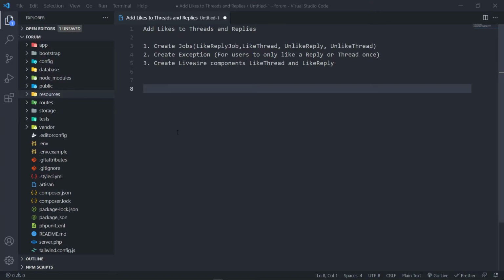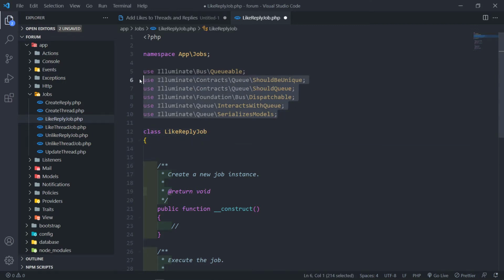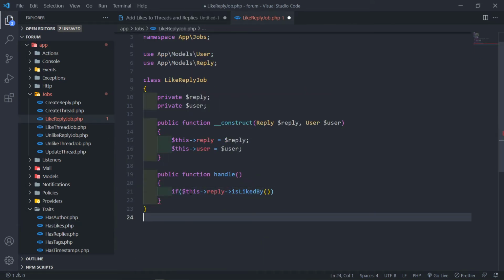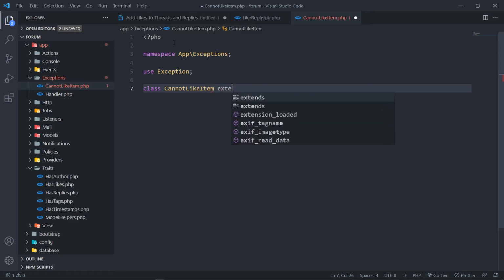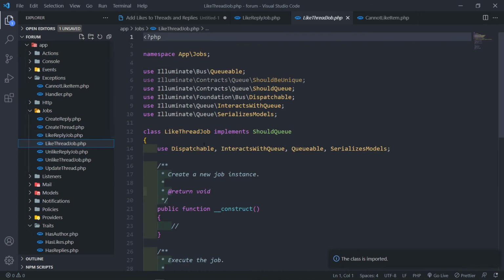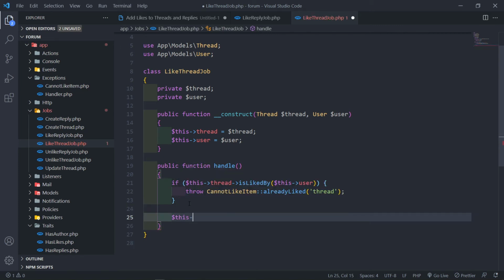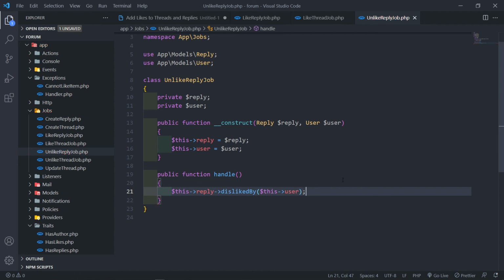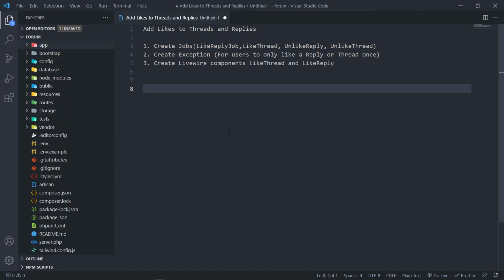Create a forum with Laravel 8 | Create Job to like or unlike Reply or Threads | Part 63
In this lesson, we will update our Like, Reply, and Thread models. Setup our database.

Timestamps:
0:00 Introduction and Setup
0:41 Migrate Database
1:10 Create Jobs
5:15 Create Exception